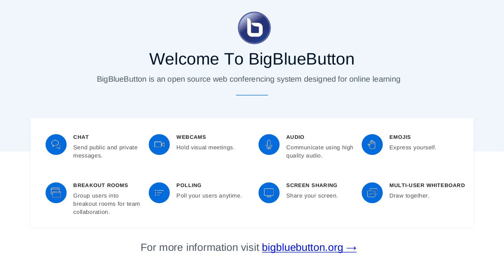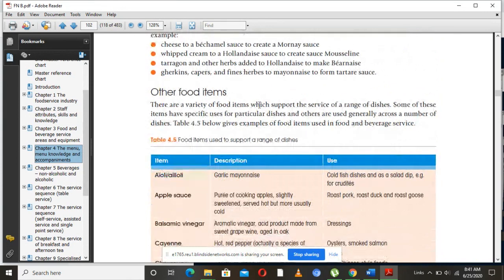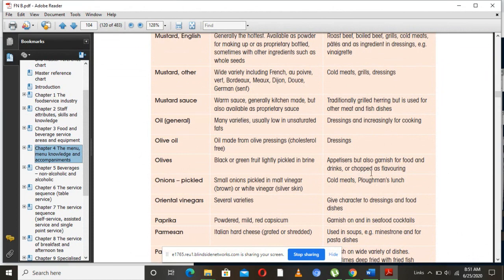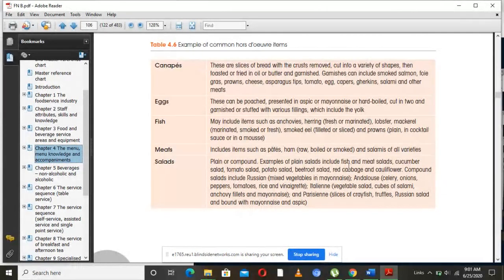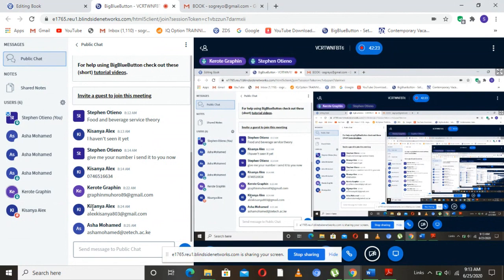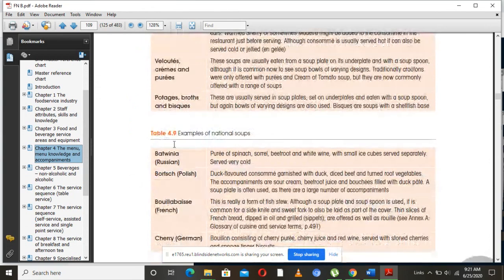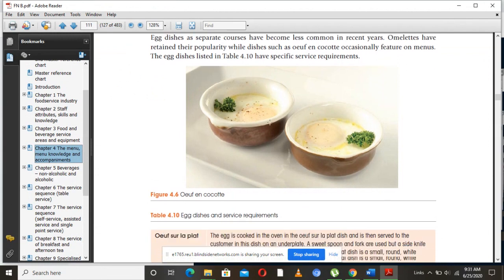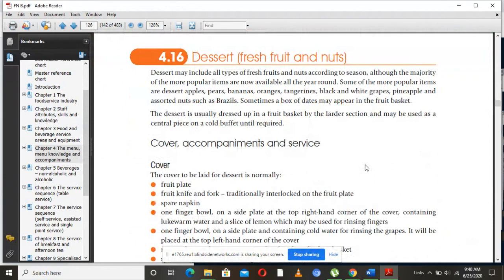DHM 102 FOOD AND BEVERAGE SERVICE THEORY THE MENU KNOWLEDGE